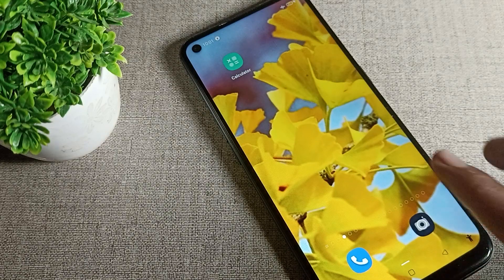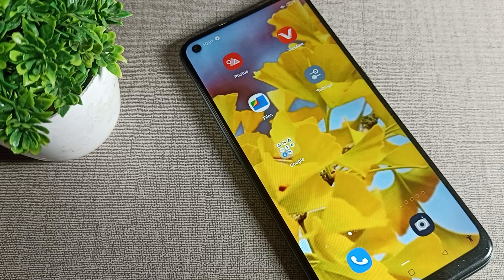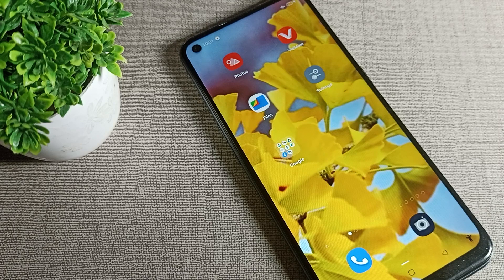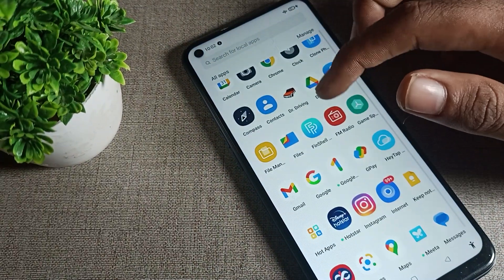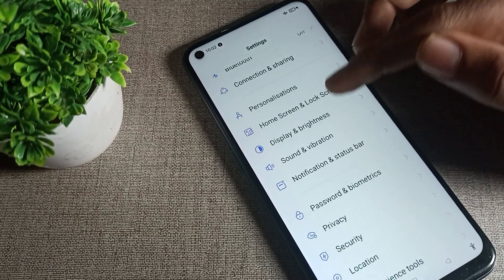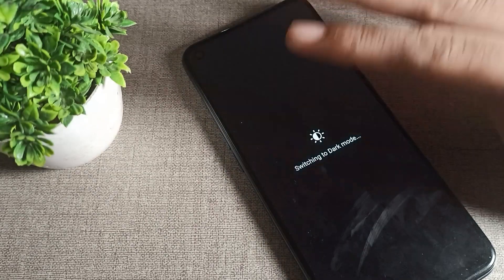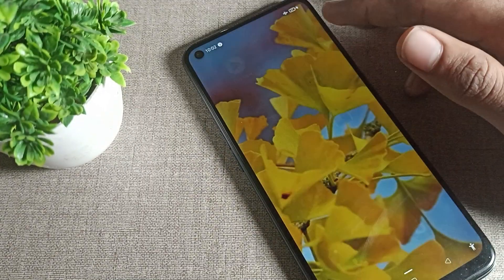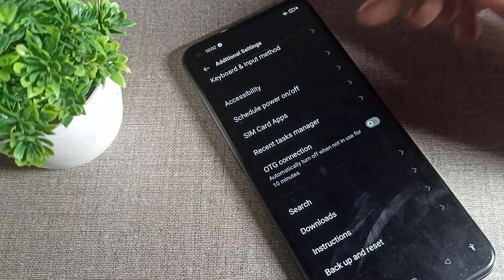How to on Dark Mode in oppo A33 phone, dark mode on in oppo phone